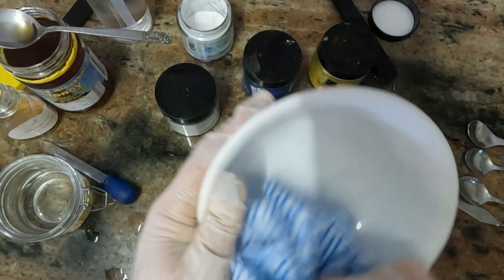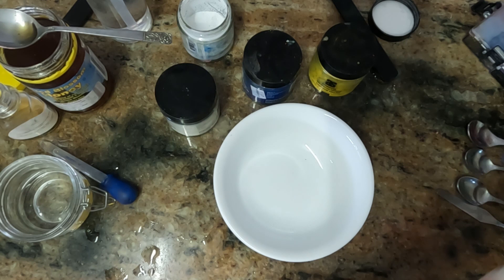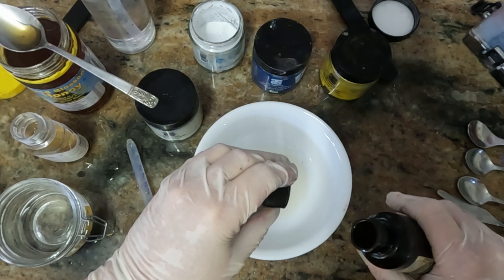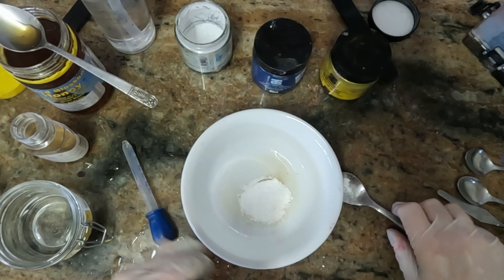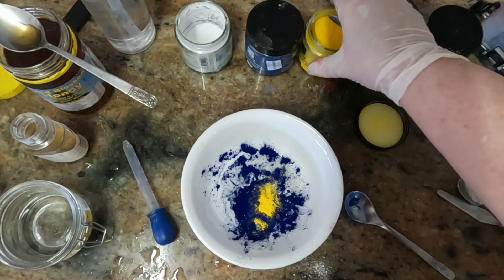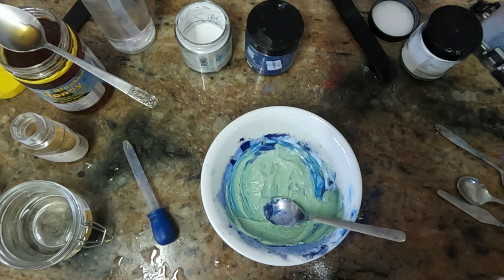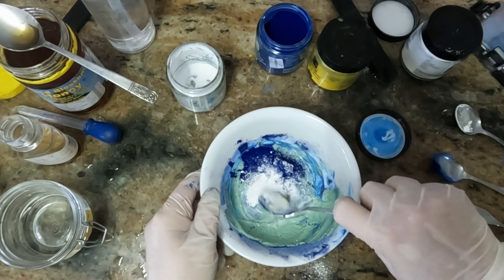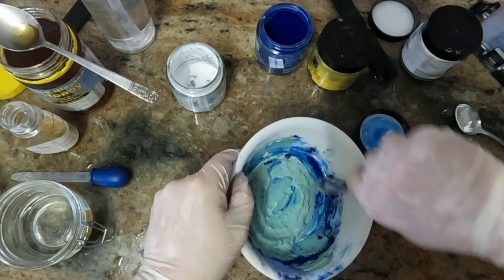A beginners guide to making Gouache Paint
Pigments used
Art Spectrum
 - Titanium white
 - zinc oxide
 - Cadmium Yellow
 - Phthalocyanine Blue (see why I can't pronounce it?)

Other ingredients
 - Honey
 - Gum Arabic
 - Distilled water (or boiled or filtered)
- Glycerine (optional)
- Clove oil (preservative)